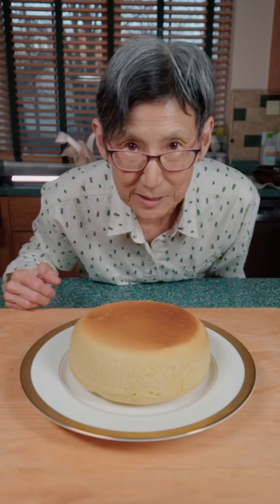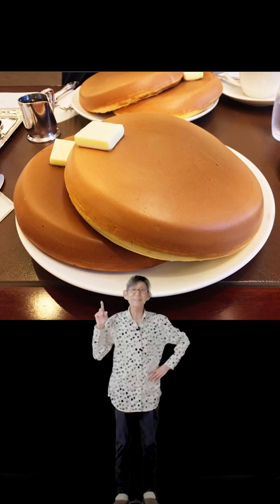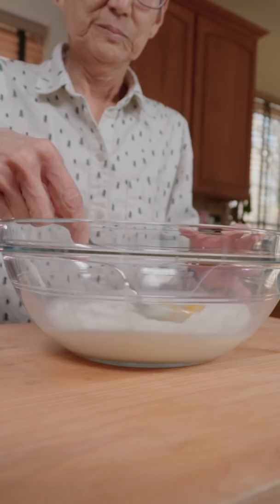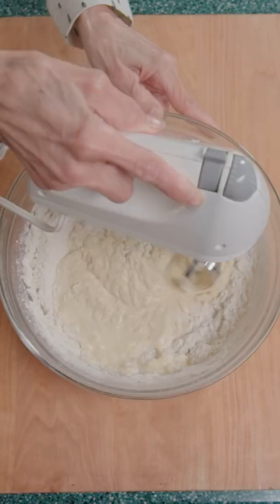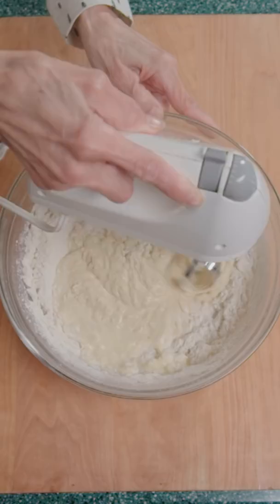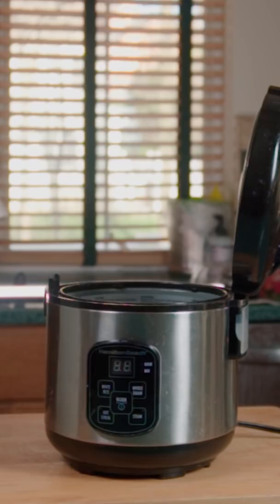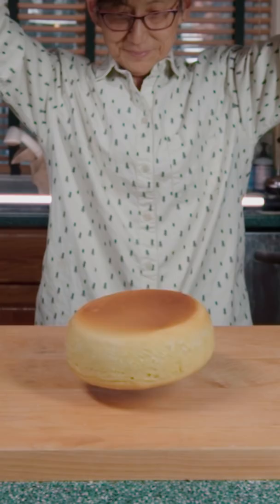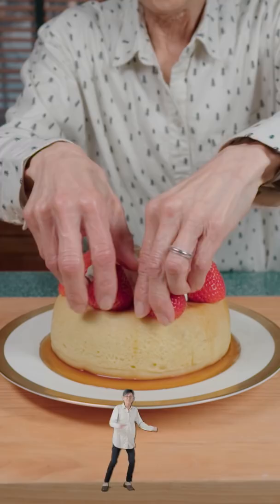Thicc Rice Cooker Pancake!